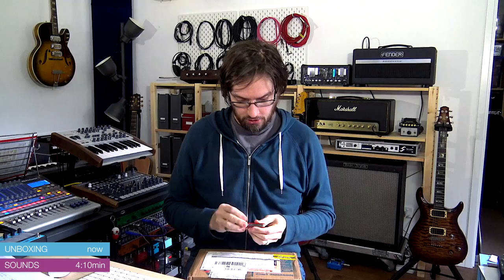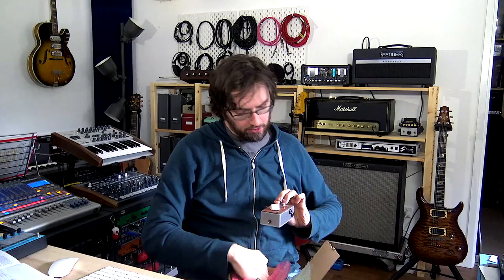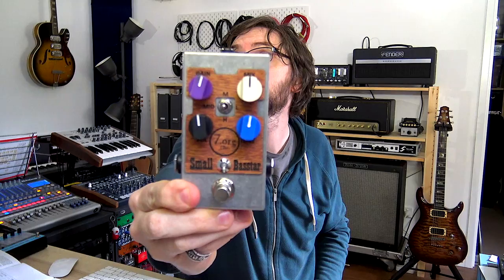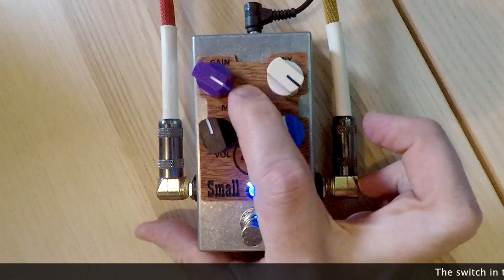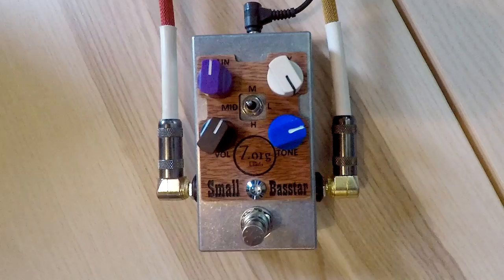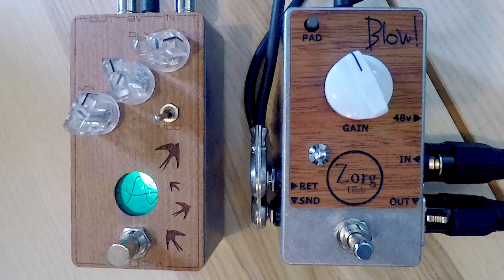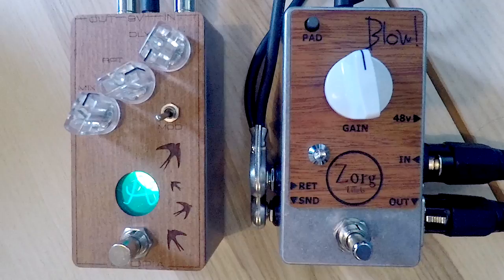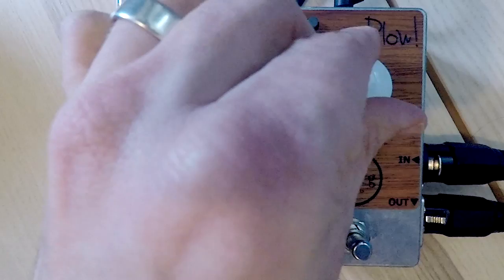Zorg Blow! & Small Basstar - Unboxing and First Impressions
We received some pedals from the awesome guys at ZORG Effects...unboxing and first impressions of the pedals

Make sure to check out our PODCAST...thats right we have a podcast...you can find it here :